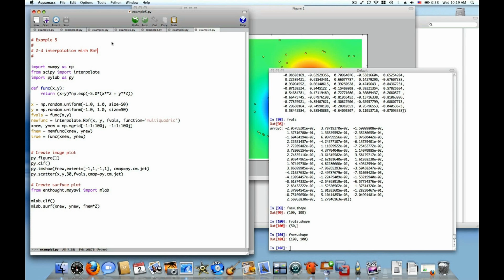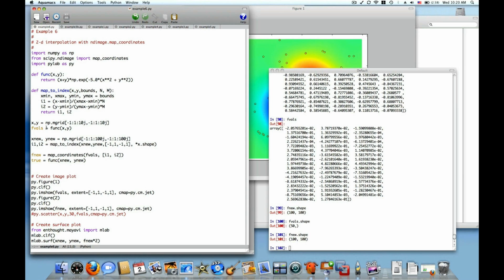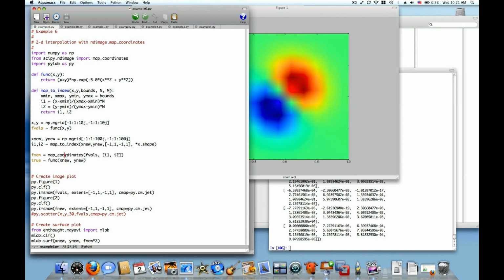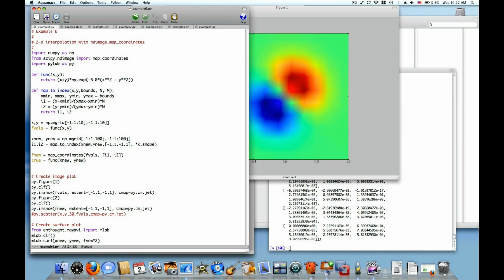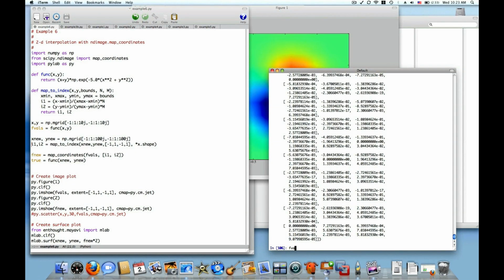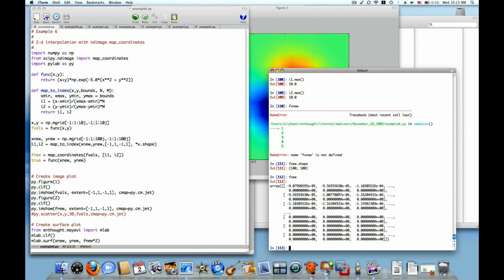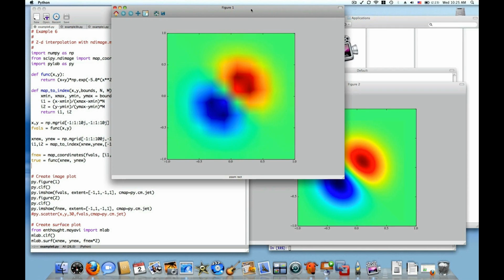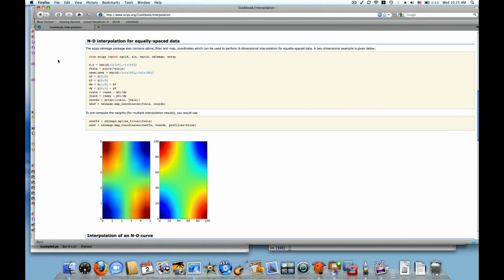Interpolation with Python 4 of 4: 2d interpolation with ndimage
In this set of screencasts, we demonstrate methods to perform interpolation with the SciPy, the scientific computing library for Python. The final segment shows how to perform 2-d interpolation with the SciPy module ndimage.